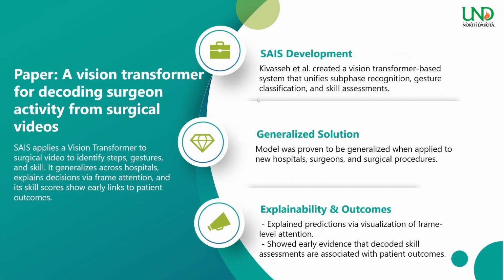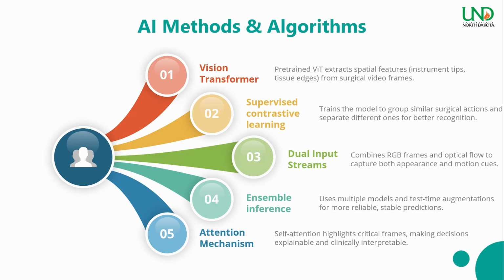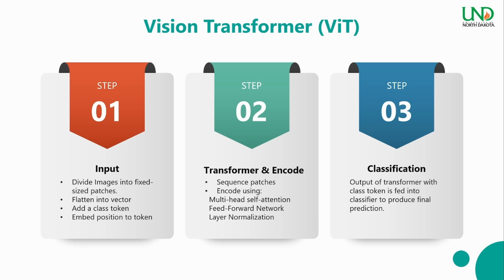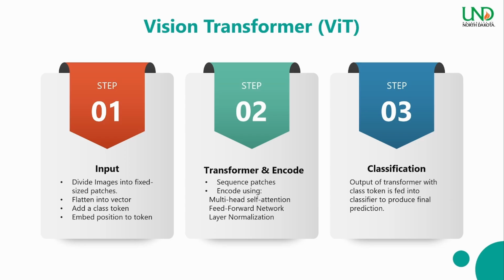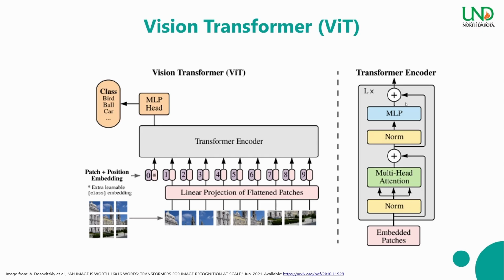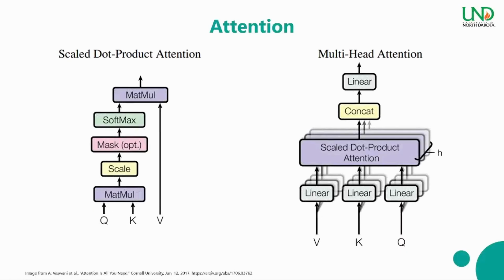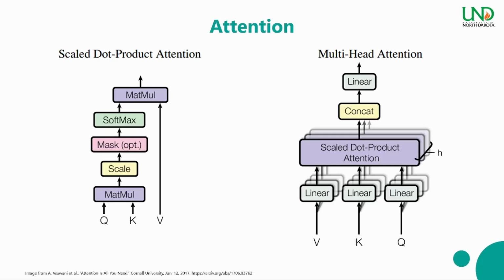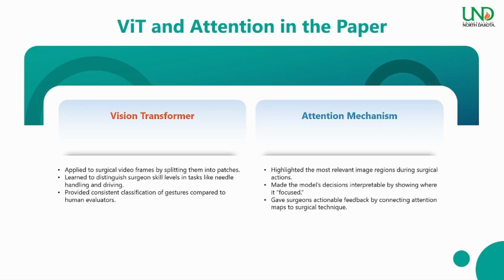Surgical Video Analysis Visual Transformers & Attention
Our small video describing visual transformers